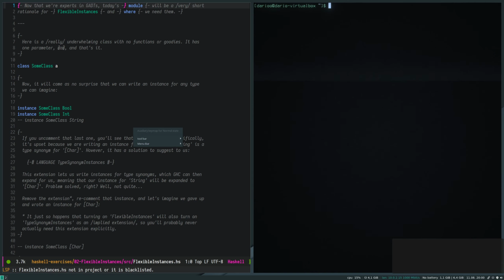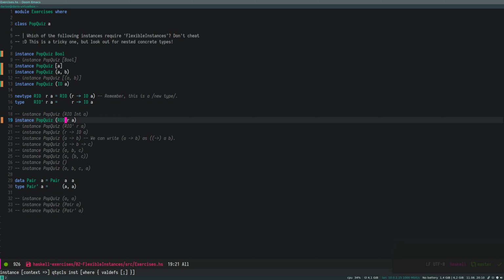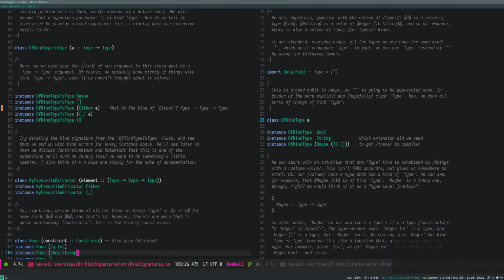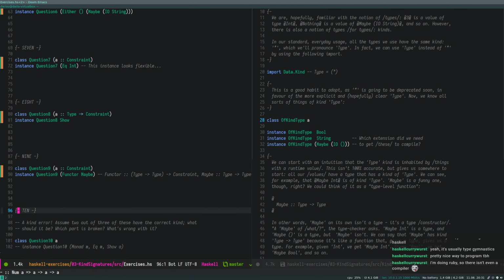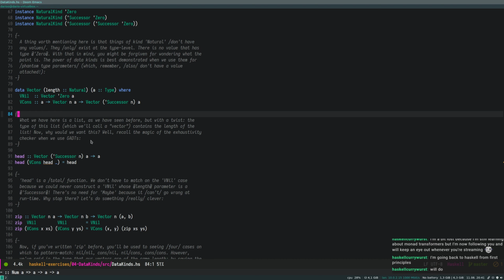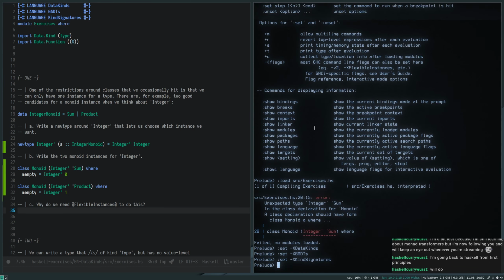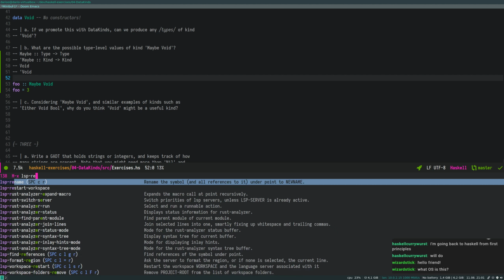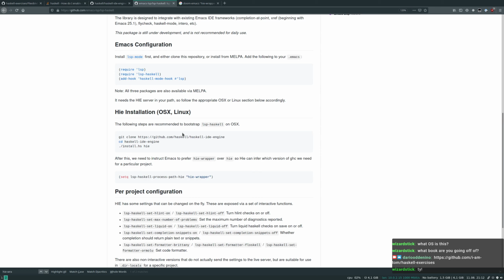Haskell extensions excersises. FlexibleInstances and KindSignatures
I had to stop at the 4th chapter because my emacs setup decided to stop working suddenly.